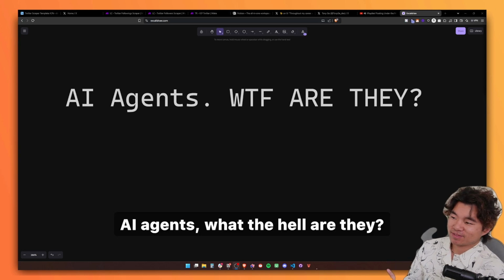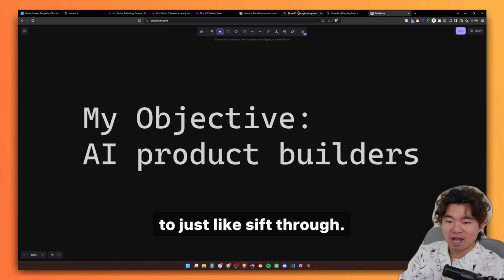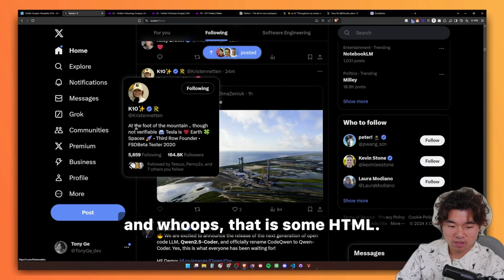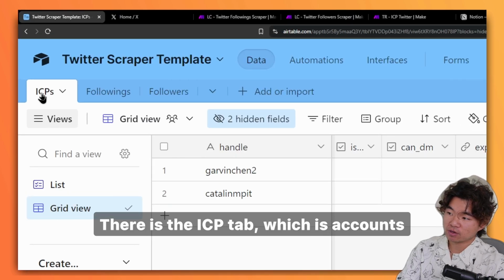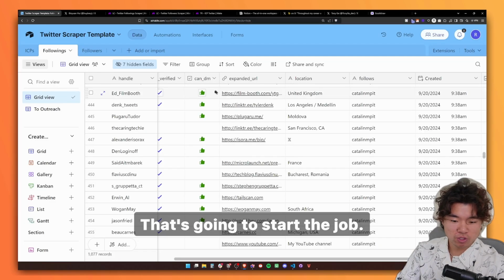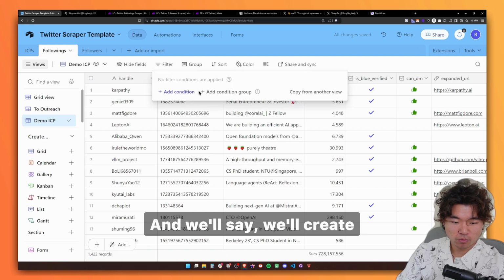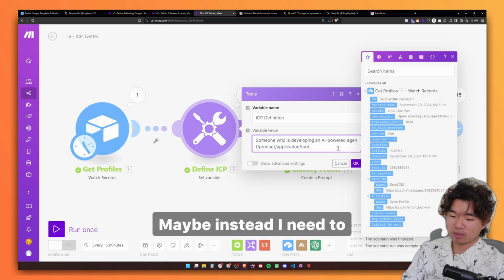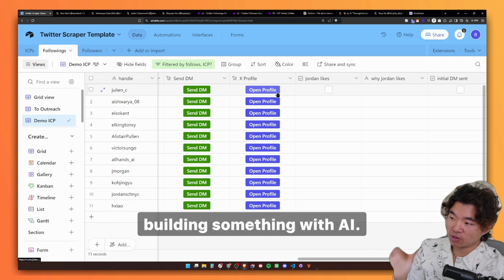Building an AI Agent for X.com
Join us for a live workshop where I build some concepts live.